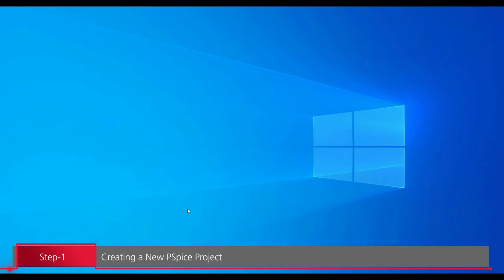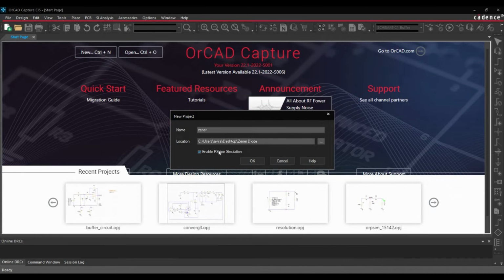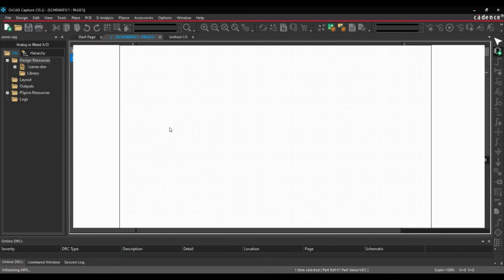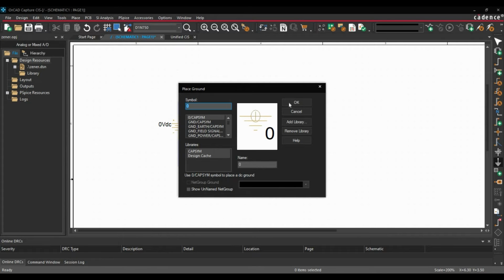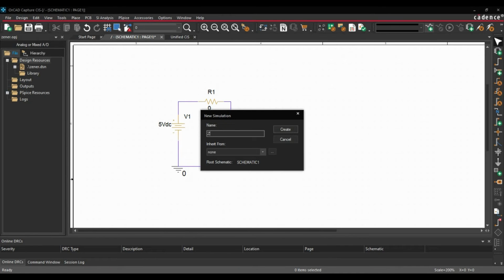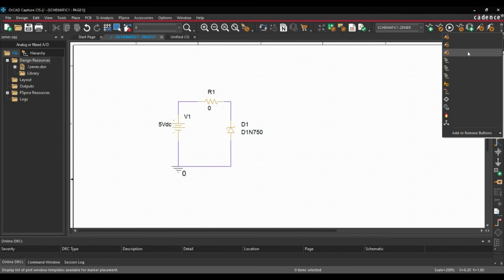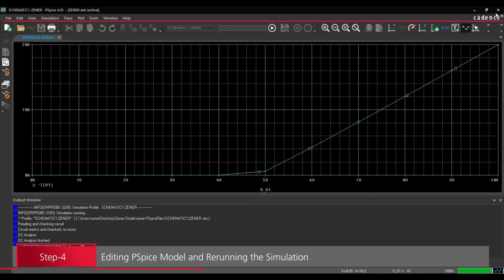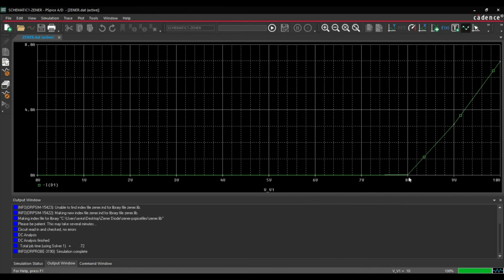PSpice Simulation Tutorial: How to Edit PSpice Models Using PSpice Model Editor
In this PSpice Simulation Tutorial video, we'll edit a PSpice model using the model editor.

00:00 Introduction
00:15 Creating a New PSpice Project
01:09 Adding Components
02:21 Configuring the Simulation Profile and Running the Simulation
03:38 Editing PSpice Model and Rerunning the Simulation

Let’s Connect!